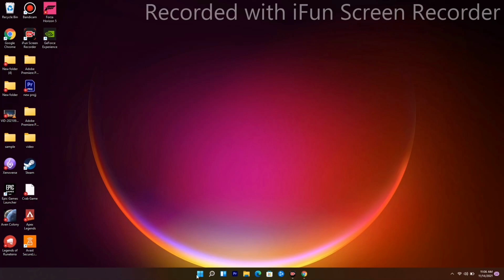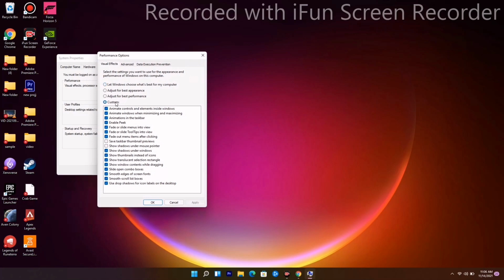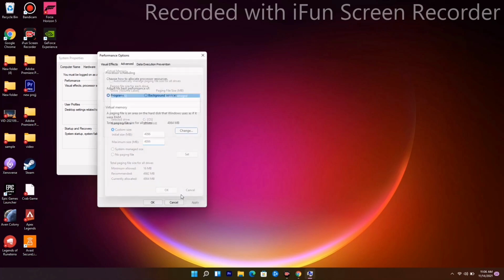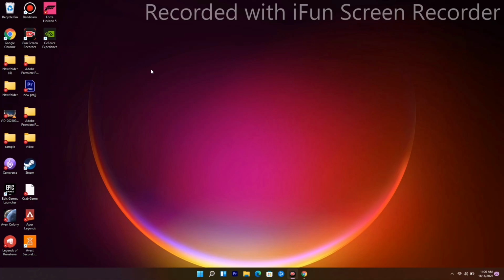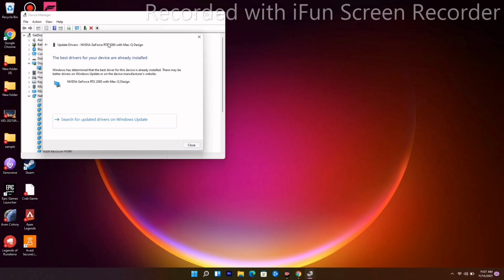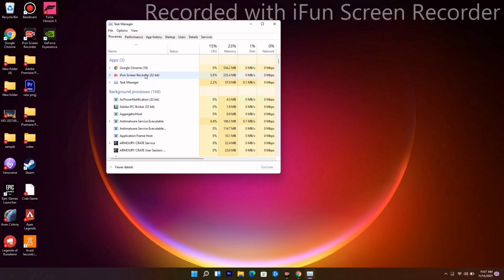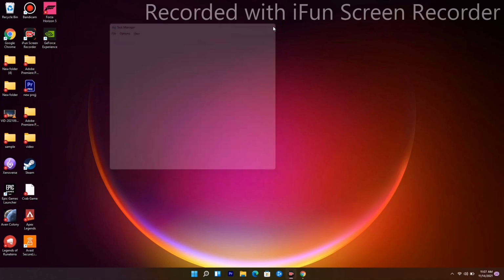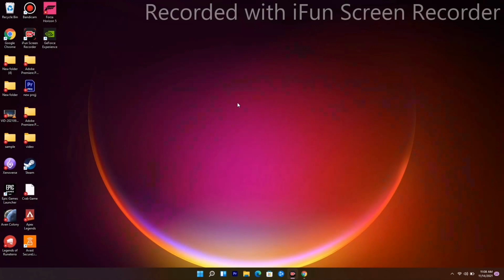How to Fix Battlefield 2042 Stuck on Loading Screen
Battlefield 2042, the next generation of warfare is coming on November 19, 2014. Battlefield 2042 will be available on PC, PlayStation 4, PS5, and Xbox 360. This game has been in development for over a decade and it’s finally here! The game takes place in the year 2042 where mankind has become extinct due to global warming. Although the game has been rated quite good, some players are facing the game getting stuck on the loading screen, you can follow this guide.

The game is available for Xbox Series X and Series S, PlayStation 4, PlayStation 5, Xbox One, and Microsoft Windows that offers a really good gaming experience with a first-person shooter that marks the return to the iconic all-out warfare of the franchise. Luckily, we’ve mentioned a couple of possible workarounds that should help you out in fixing the stuck on loading screen on Battlefield 2042.

THIS VIDEO ALSO ANSWER FOLLOWING QUESTIONS:
fix battlefield 2042 error there is a problem with your game's setup please reinstall your game
fix battlefield 2042 error
fix battlefield 2042 error there is a problem
fix battlefield 2042 DirectX function error g DX 12 render
fix battlefield 2042 lag
fix battlefield 2042
fix FPS battlefield 2042
fix battlefield unable to load persistence data error
fix directx error on battlefield 2042,fix battlefield 2042 stuck on loading screen